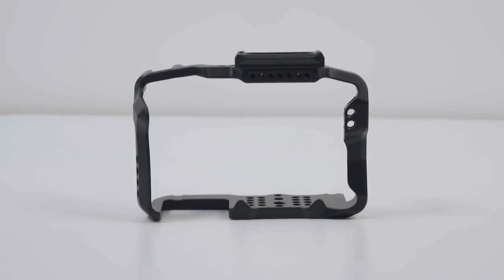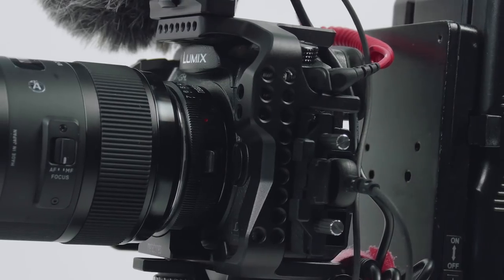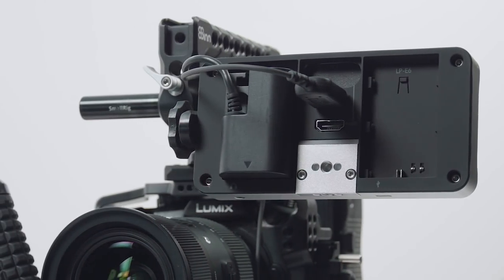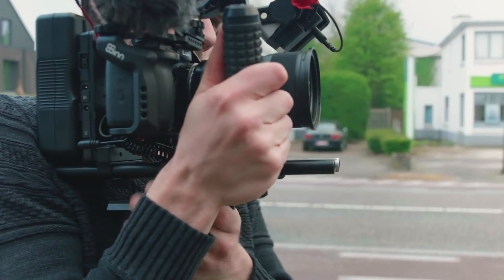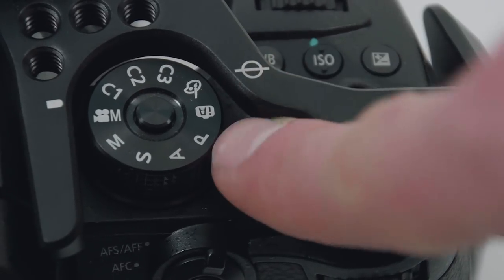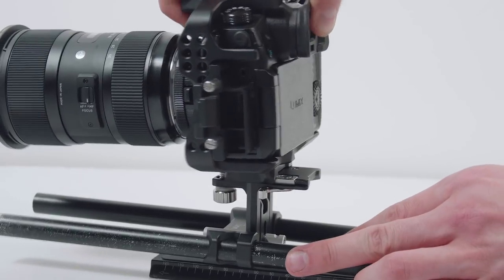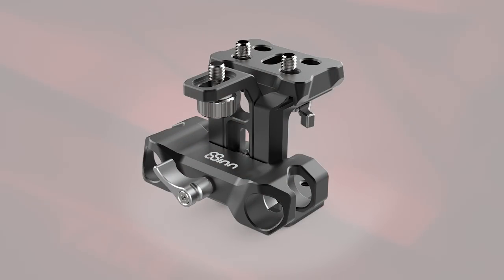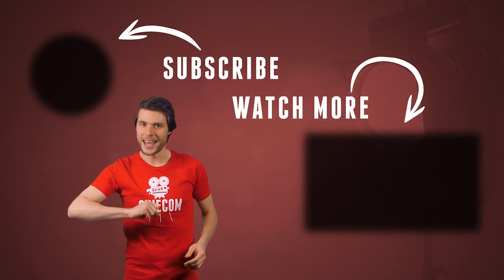My Custom GH5 Rig + 8Sinn Cage Review | Cinecom.net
🎬 Master Filmmaking, Video Editing, & VFX in One Bundle! - How I've build my custom DSLR rig for the Panasonic GH5 with the 8Sinn cage as the hearth, which we'll review in this video.

I've got my Panasonic GH5 for a about a month and the first thing I do is look for a cage. After reading several reviews, such the one from 4KShooters, I decided to go for the 8Sinn Gh5 cage.

What I seek for in a cage is good design and sturdy/save connections. This cage definitely wins at both! Through their rod system I was able to build a custom rig that allows me to work fast and get great shots.